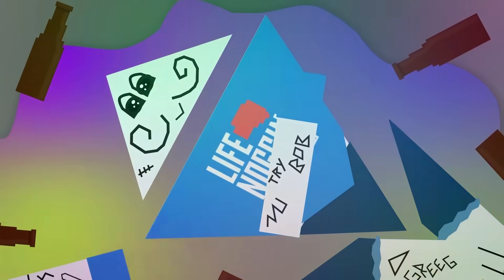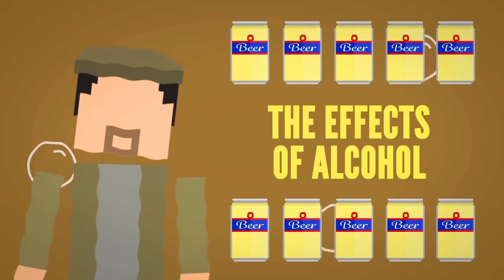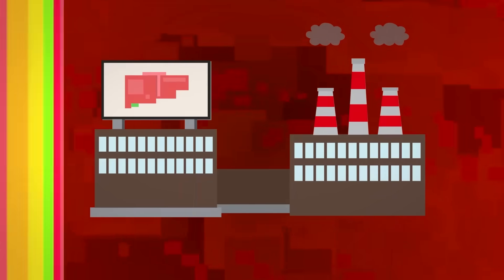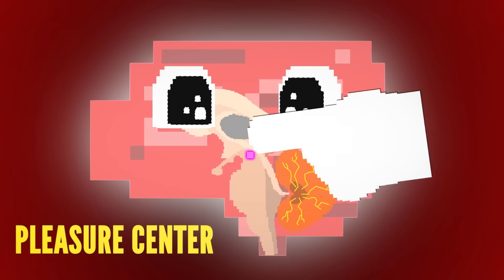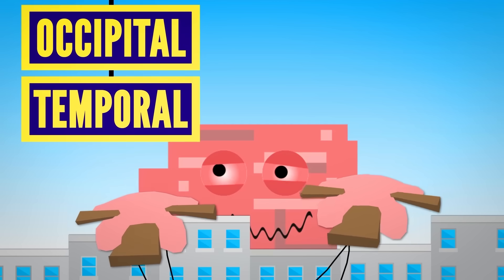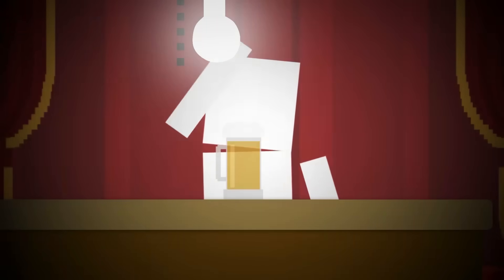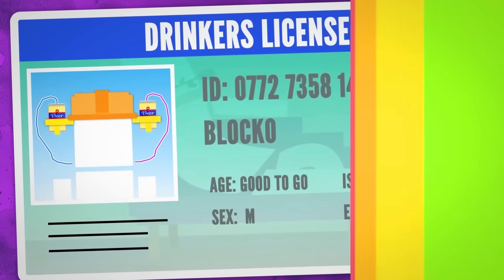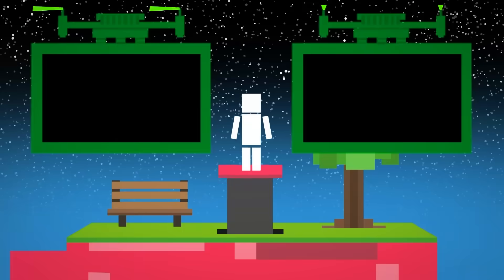What Happens RIGHT AFTER You Binge Drink?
Ever wonder what actually happens inside your body when you start binge drinking? 🍻🤔 In this episode we break down the immediate effects of alcohol on your brain, your organs, and your decision-making! 🧠💥